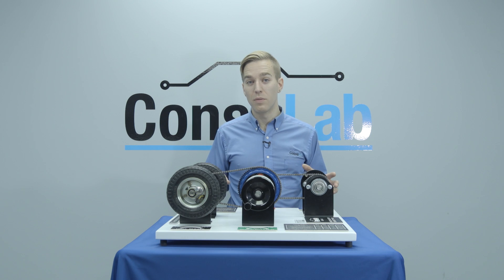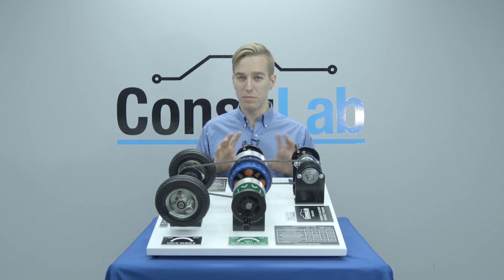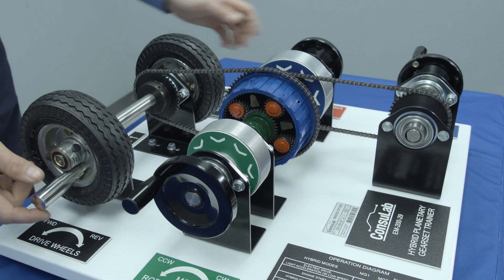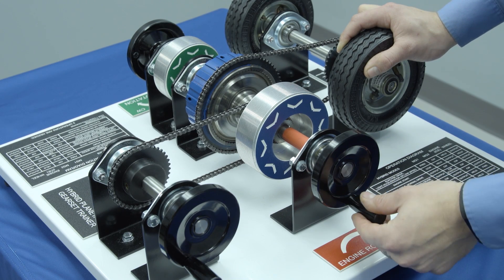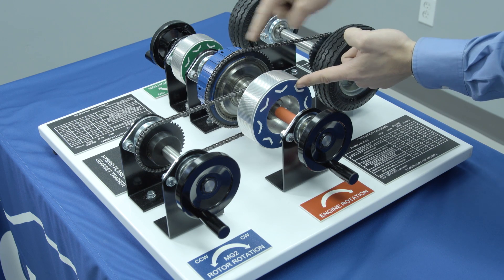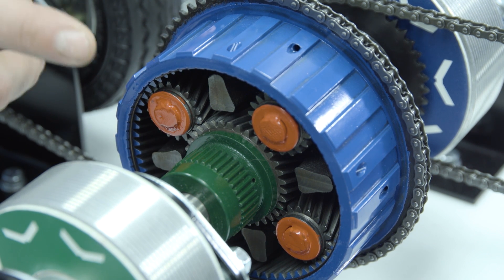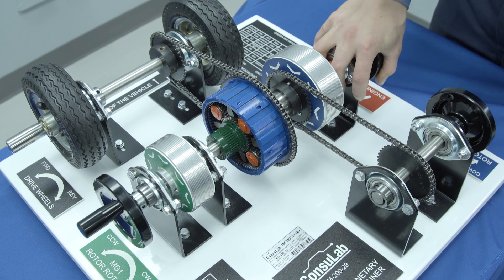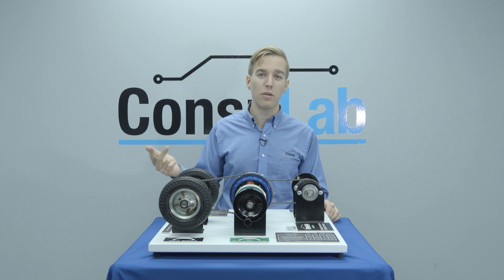Hybrid Planetary Gearset Trainer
ConsuLab's EM-200-29 Hybrid Planetary Gearset Trainer is designed to help automotive instructors teach and students to understand the somewhat complex operation of a typical hybrid vehicle drivetrain.